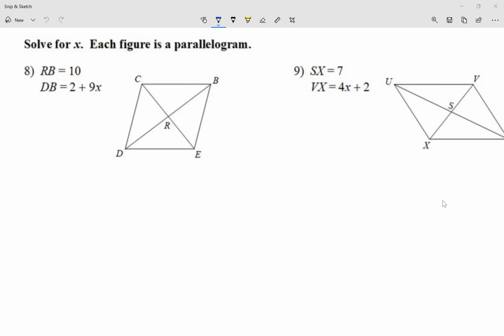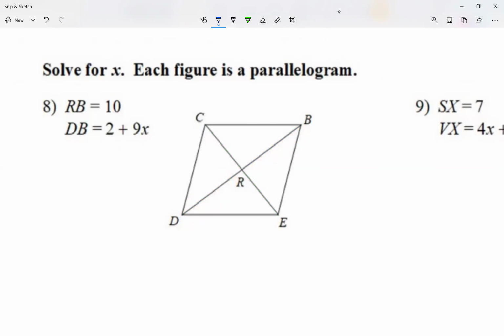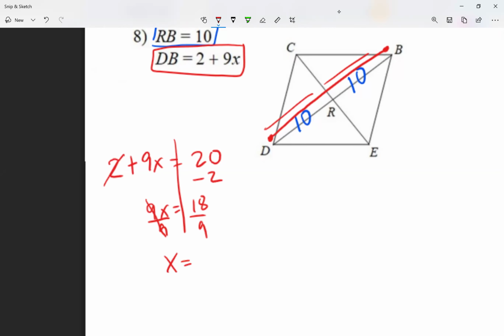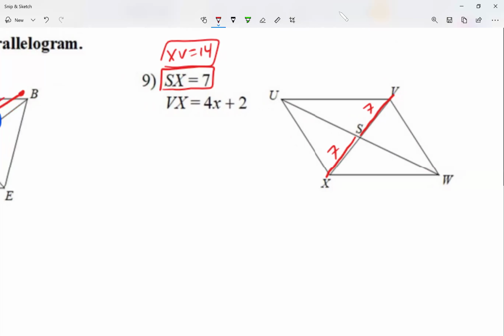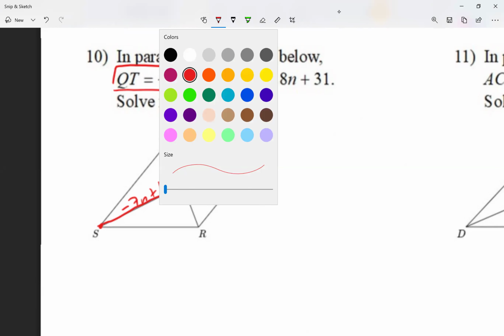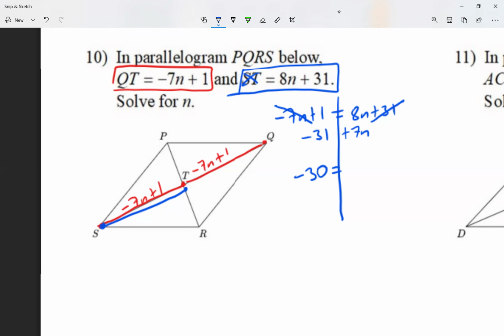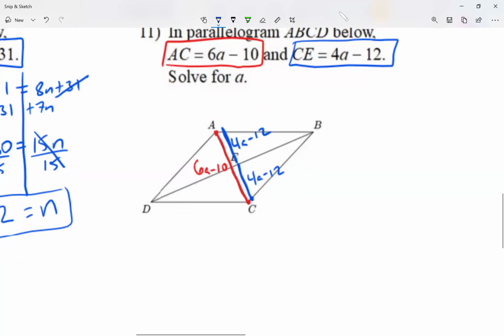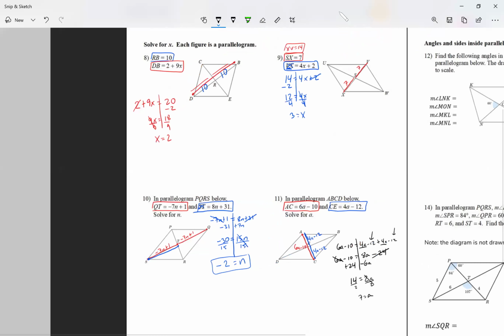Leonzo parallelogram diagonals